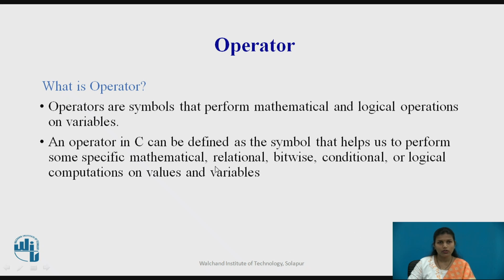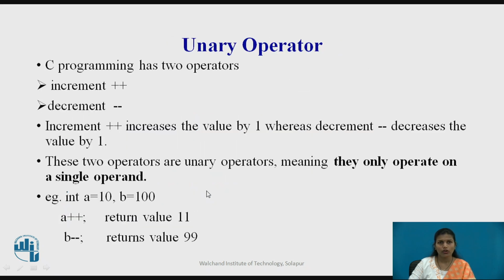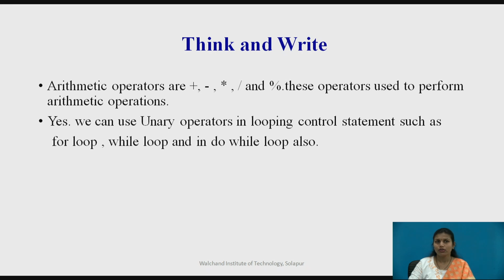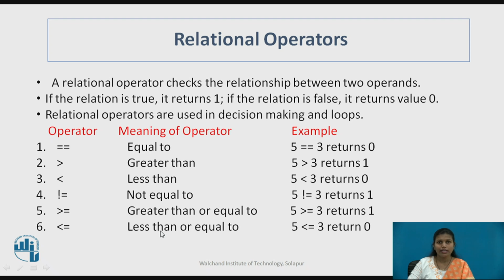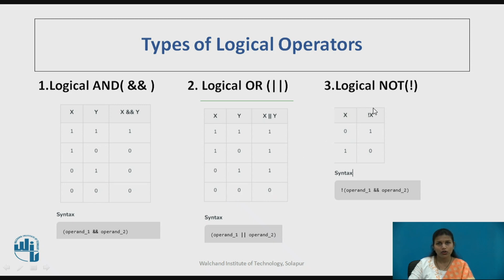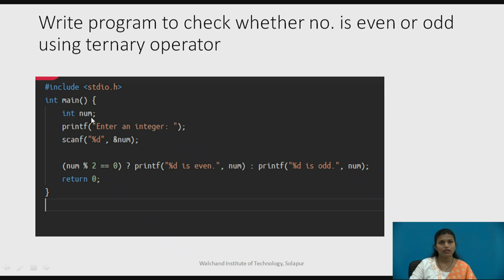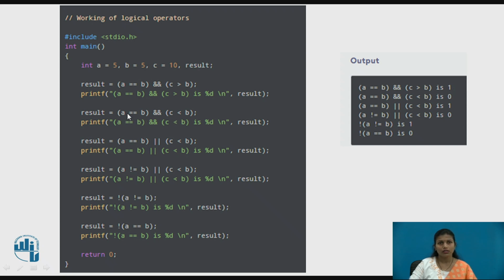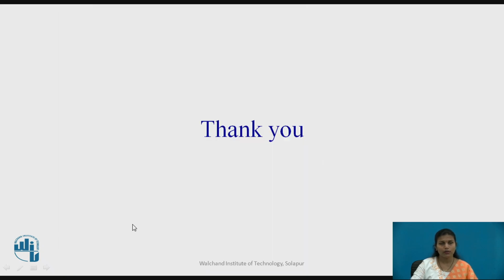Operator in C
Mrs Pushpa Jadhav
Assistant Professor